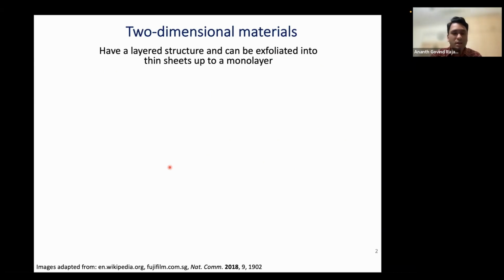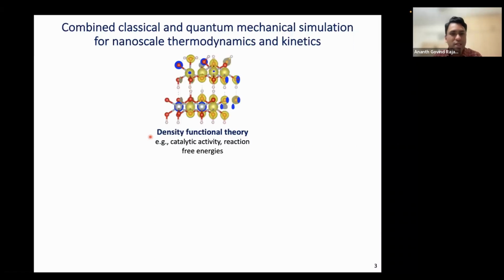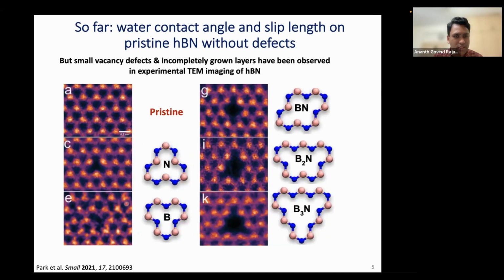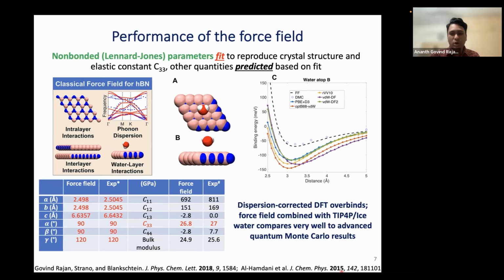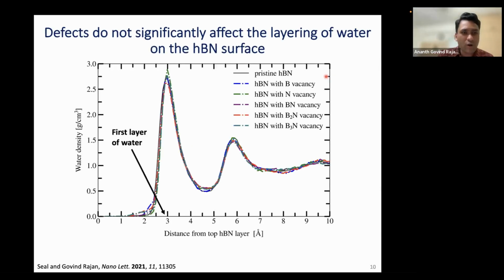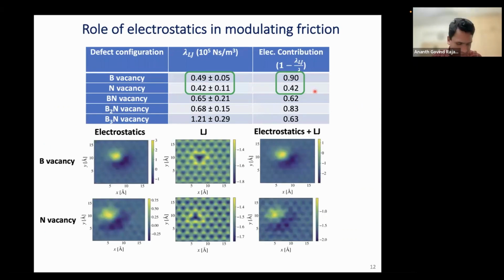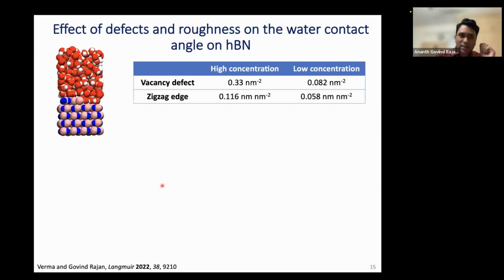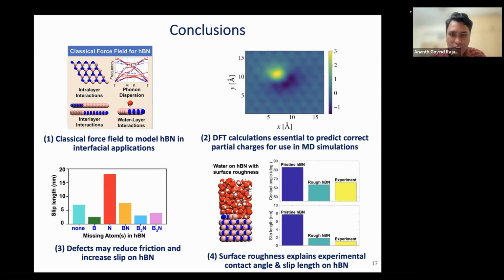Probing Realistic Water-2D Material Interfaces via Combined Quantum and Classical Simulations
Lennard-Jones Centre discussion group seminar by Prof. Ananth Govind Rajan from the Indian Institute of Science Bangalore.

Two-dimensional (2D) materials are gaining increasing attention for use in seawater desalination, osmotic power harvesting, and biological sensing devices. Because water comes into close contact with 2D material surfaces in these applications, it is important to understand water-2D material interactions at the molecular level. At the same time, 2D materials often have vacancies and roughness in them, and thus understanding their effect on interfacial properties is crucial to model such interfaces realistically. This talk highlights recent work on the combined use of quantum mechanical density functional theory (DFT) calculations and classical molecular dynamics (MD) simulations to probe water-2D material interfaces. While DFT calculations can be used to predict the distribution of charge inside defective 2D materials, MD simulations can be used to simulate the thermodynamic and transport properties of interfacial water.

The talk discusses the effect of vacancy defects and surface roughness on the wettability and slip length of water on hexagonal boron nitride (hBN), a prominent 2D material. At the molecular level, the no-slip boundary condition is violated, as quantified by the slip length of water on the surface. It is shown that vacancies at a lower concentration of 0.082 nm-2 do not affect the wettability of hBN, although they still affect the water slip length. On the other hand, vacancies at a larger concentration of 0.32 nm-2 affect interfacial properties significantly. In fact, nitrogen vacancies at such concentrations can increase the slip length of water on hBN threefold to around 18 nm, presenting defective hBN as an alternative high-slip surface to graphene. It is also demonstrated how surface roughness in hBN can explain the water contact angle of 66° and water slip length of 1 nm measured experimentally, highlighting the prominent role played by electrostatic interactions in the interfacial properties of water on realistic hBN surfaces. Overall, these multi-scale investigations of thermodynamic and transport properties offer new insights into the wettability of defective 2D material surfaces and water flow on them.

The seminar was held on 27th February 2023.